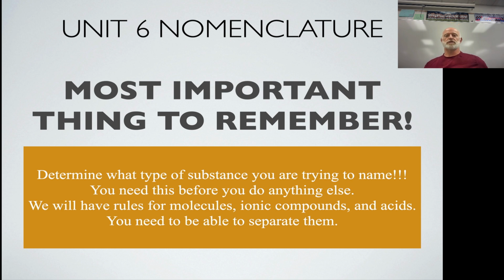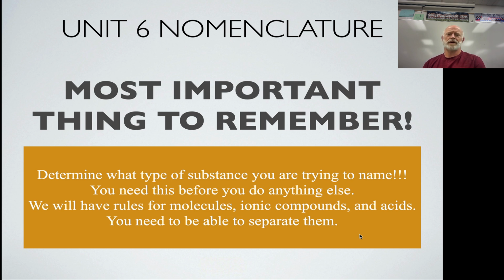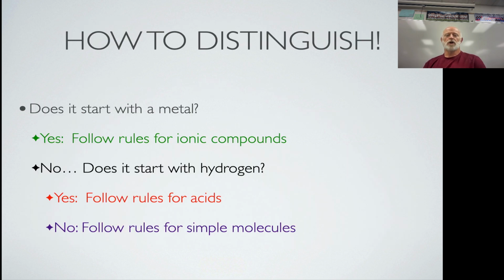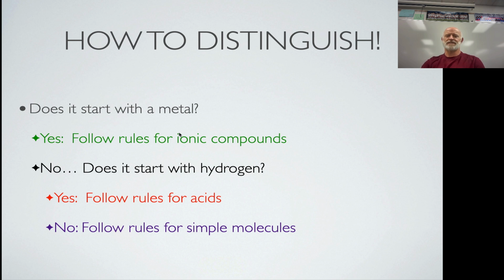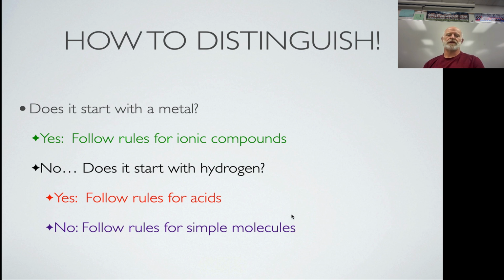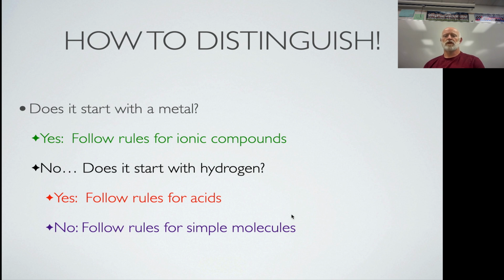Naming Ionics, Molecules, and Acids Introduction